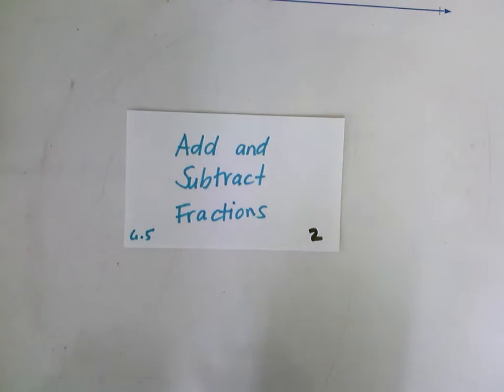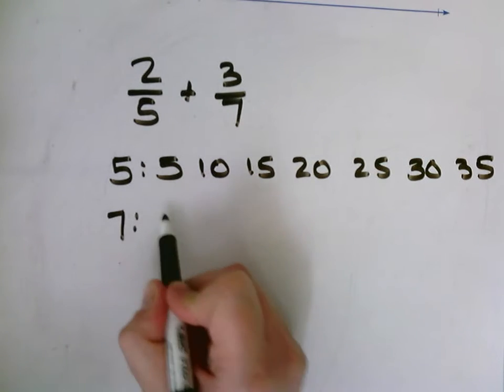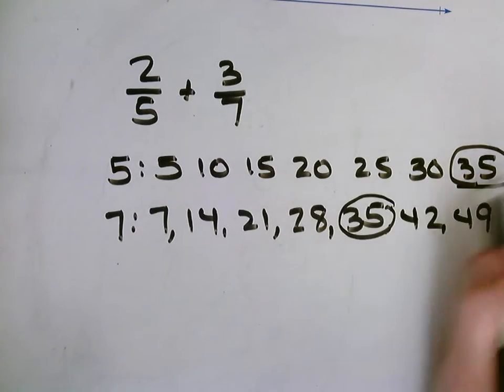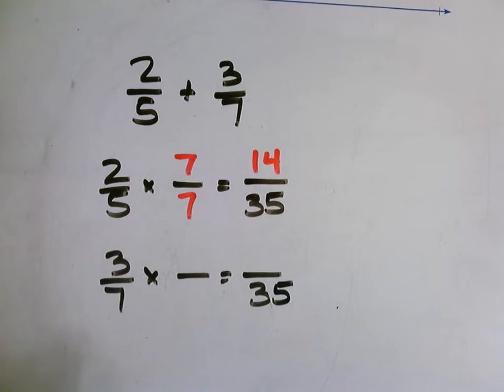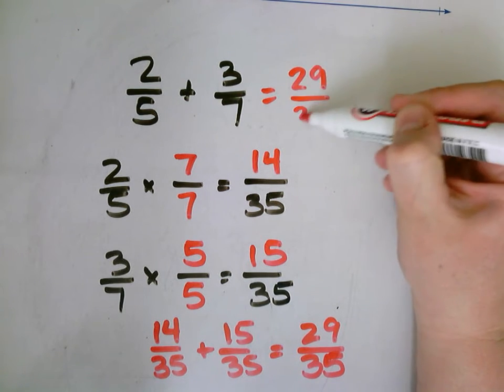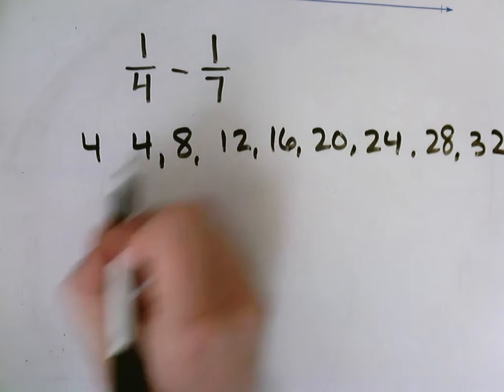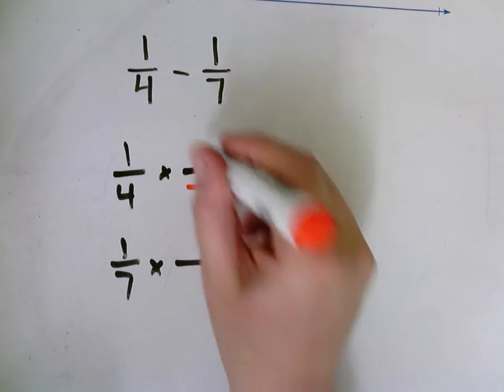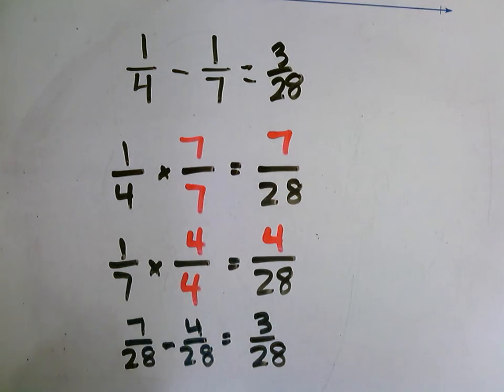Add & Subtract Unlike Fractions 2